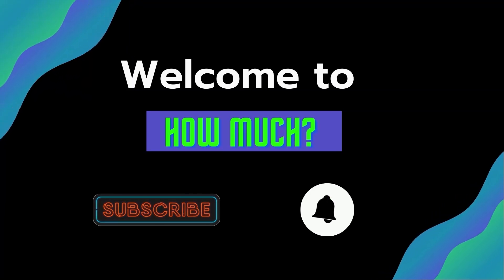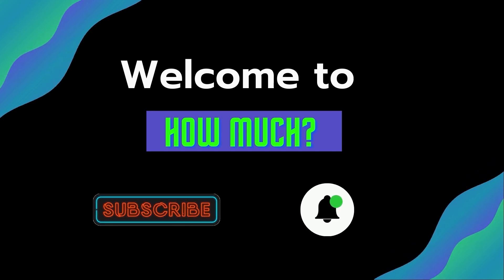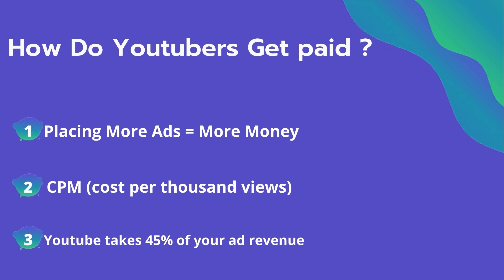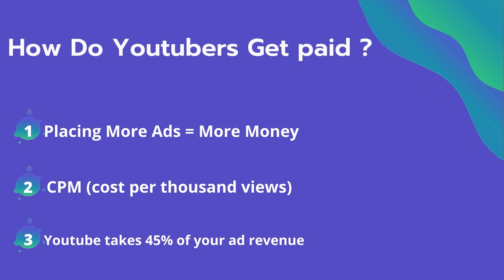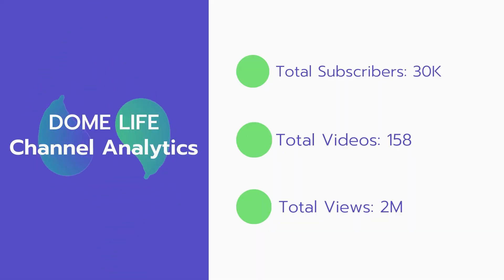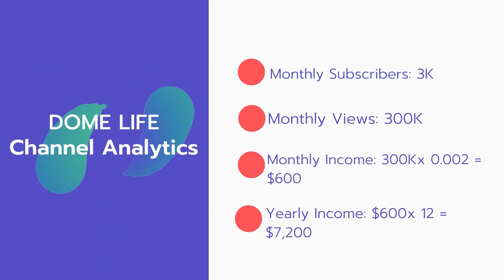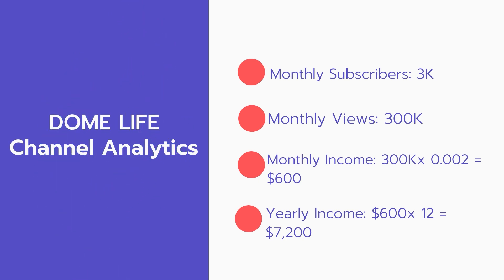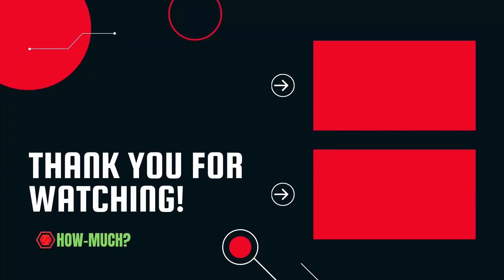How Much Does DOME LIFE Make on YouTube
In this video, I will show you the estimate of how much money does DOME LIFE  makes on YouTube.